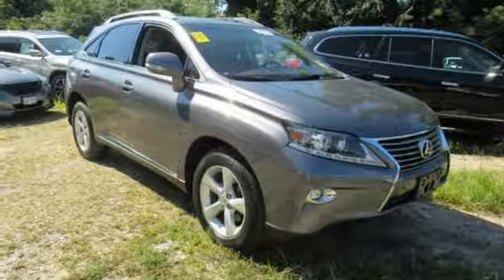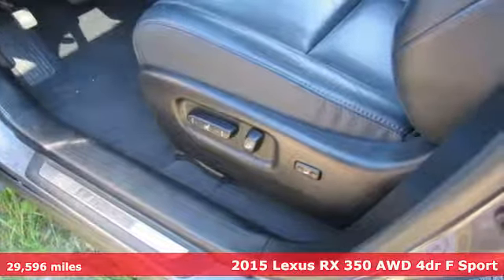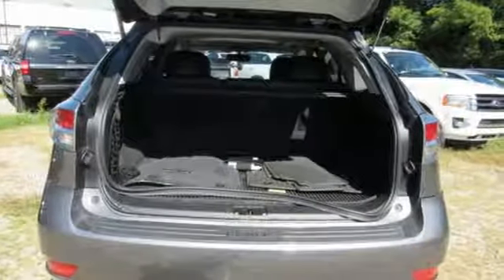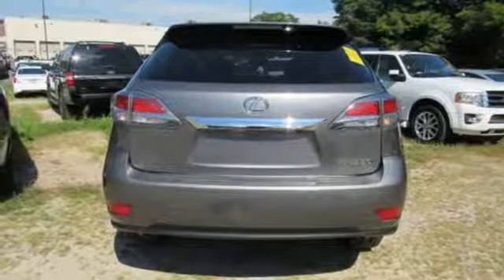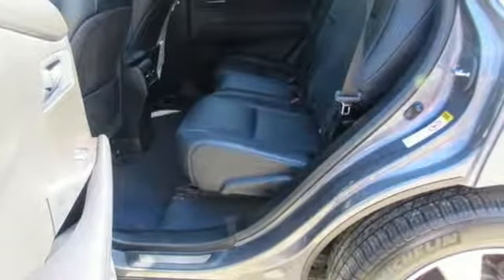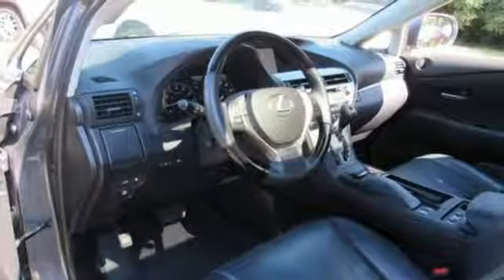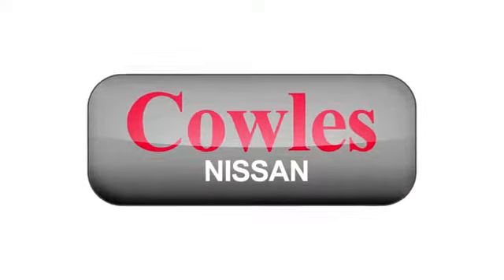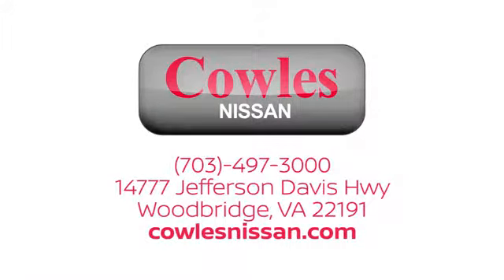Used 2015 Lexus RX Washington DC VA Woodbridge, VA P14380 - SOLD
Year: 2015
Make: Lexus
Model: RX
Trim: 350
Engine: 3.5L V6 DOHC Dual VVT-i 24V
Transmission: 6-Speed Automatic with Sequential Shift ECT-i
Color: Gray
Mileage: 29596
Stock #: P14380
VIN: 2T2BK1BAXFC329796

Address:
14777 Jefferson David Hwy